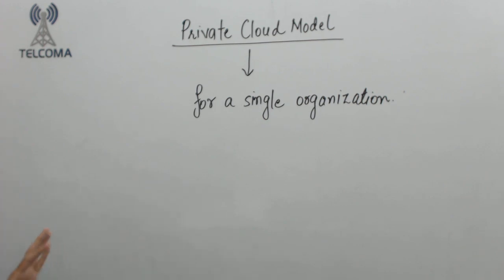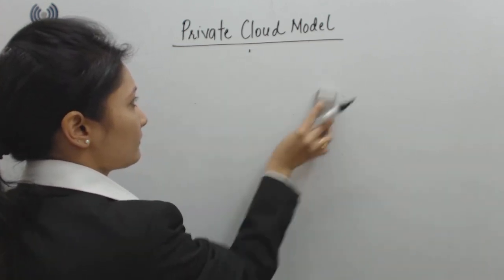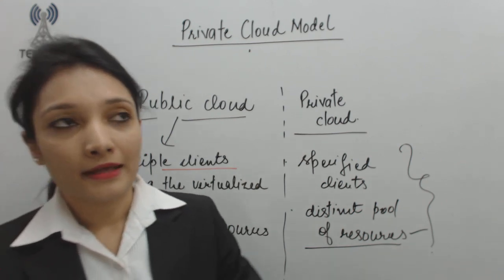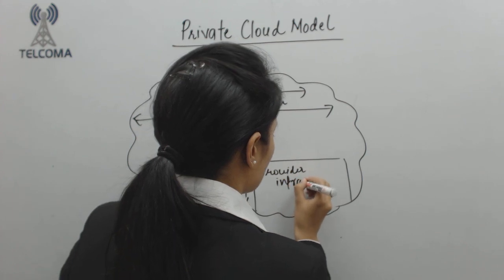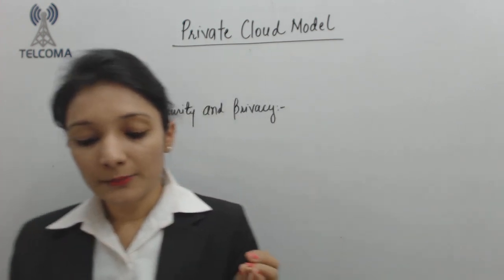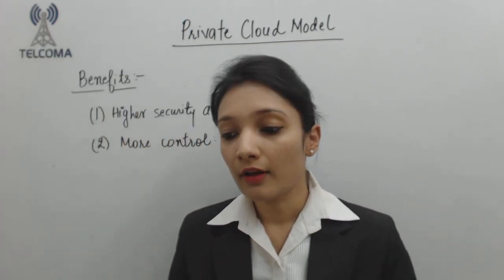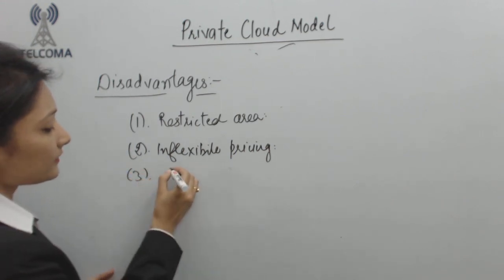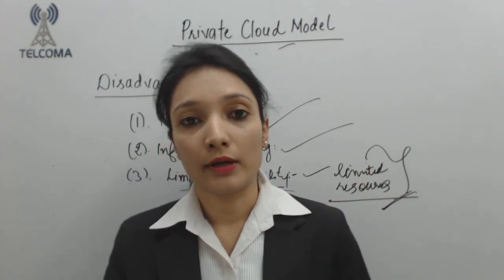20 private cloud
A private cloud is a dedicated cloud infrastructure exclusive to a single organization, offering enhanced control and security. It can be hosted on-premises or by a third-party provider, allowing for customization to meet specific business needs.